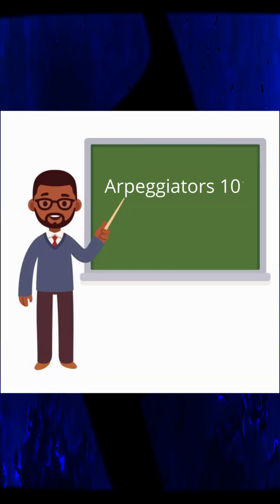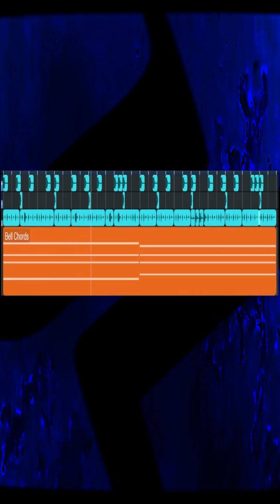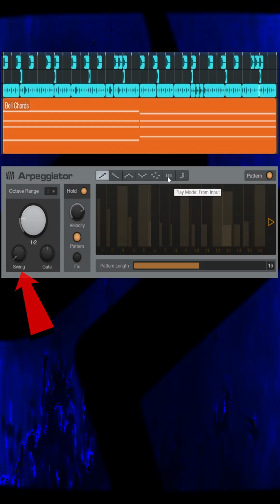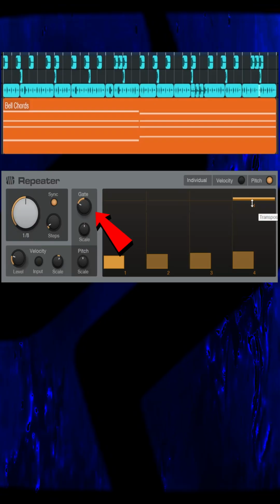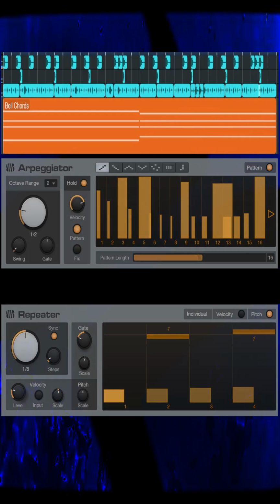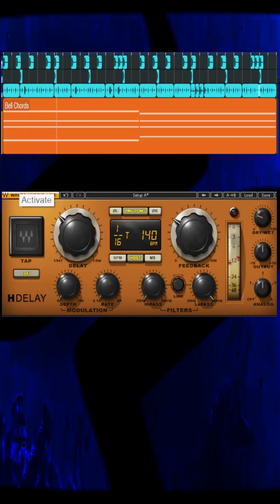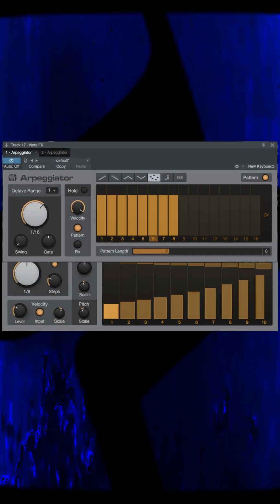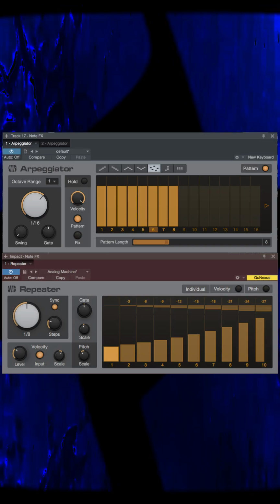How To Make Unique Arpeggios In Studio One 7